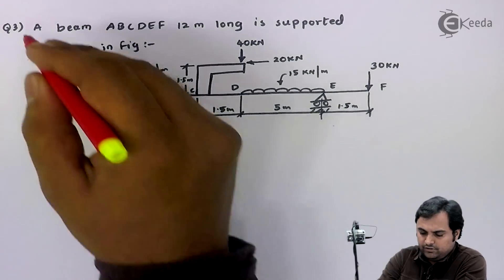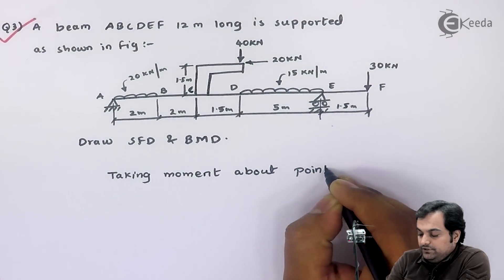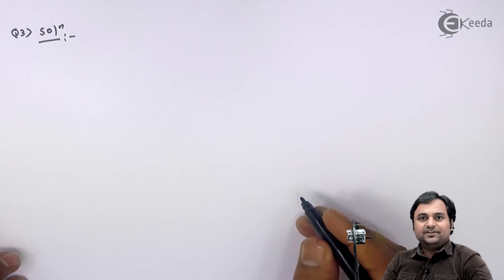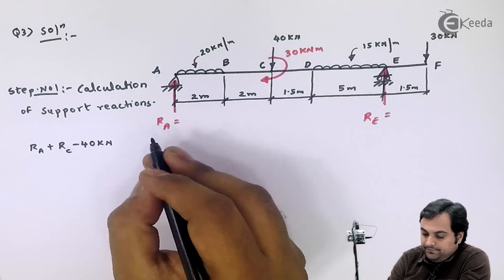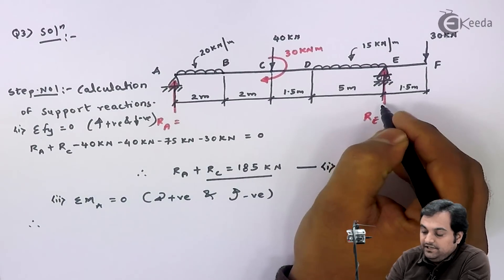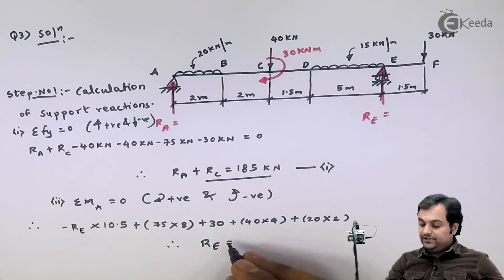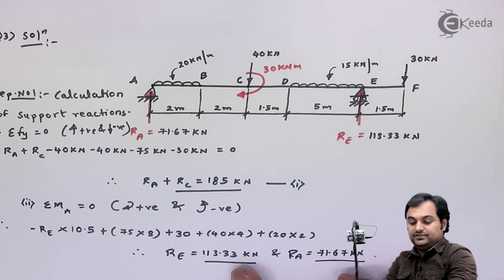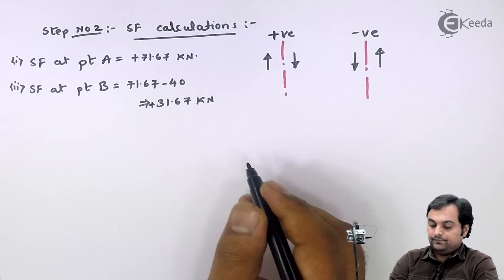SFD and BMD - Problem 3 - Part 1 - Shear Force and Bending Moment Diagram - Strength of Materials